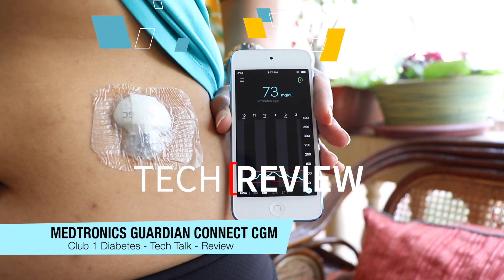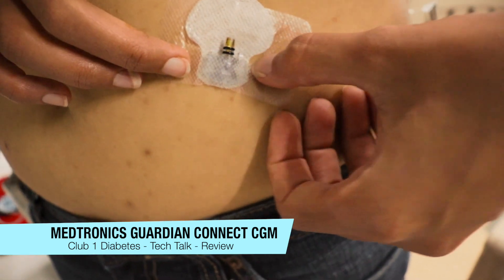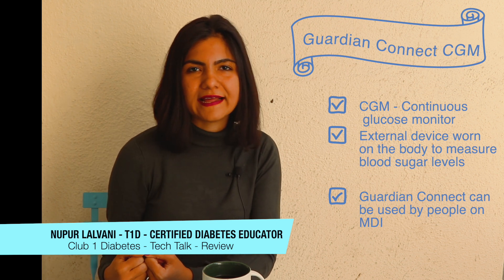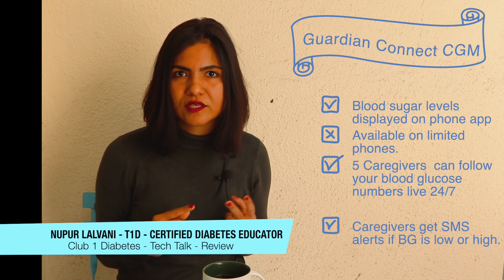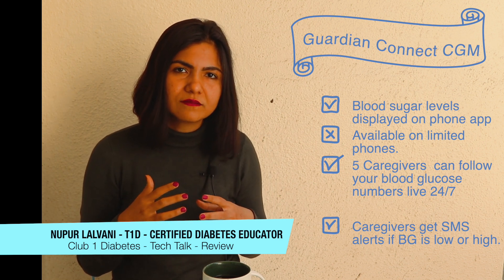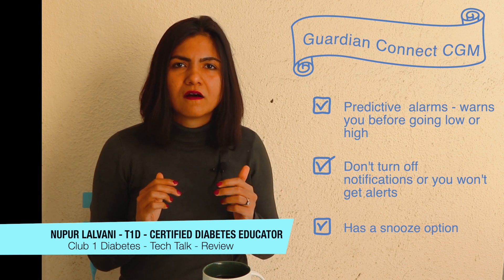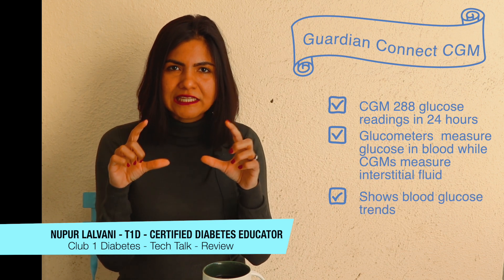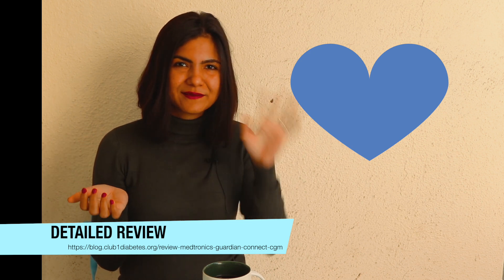Review : Medtronic Guardian Connect CGM (India)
Nupur reviews the Medtronics Guardian Connect CGM. Link to the full blog review: